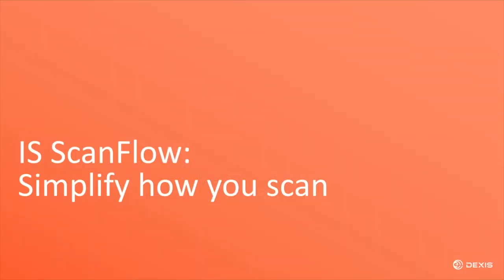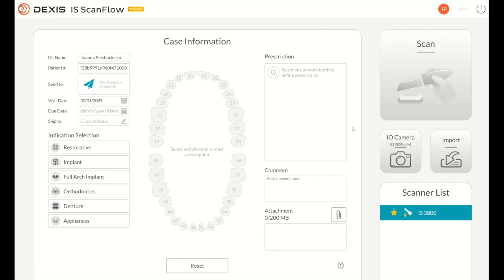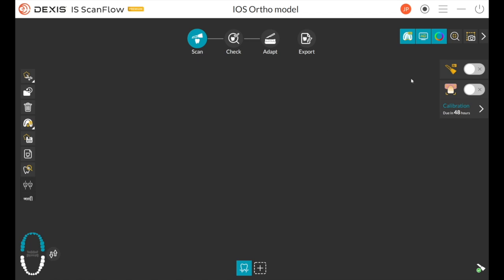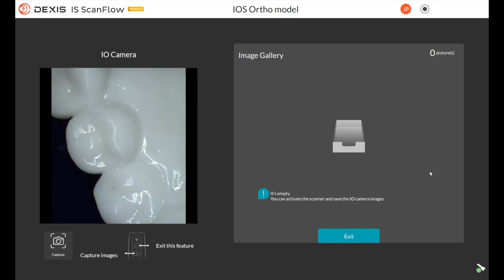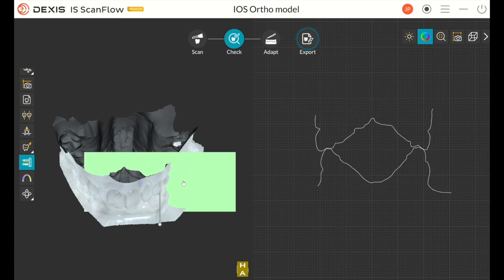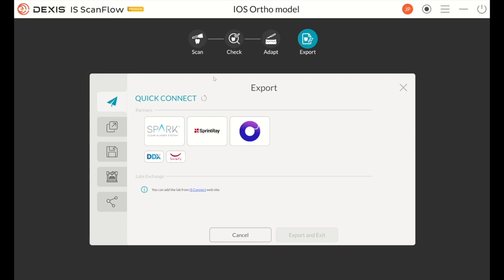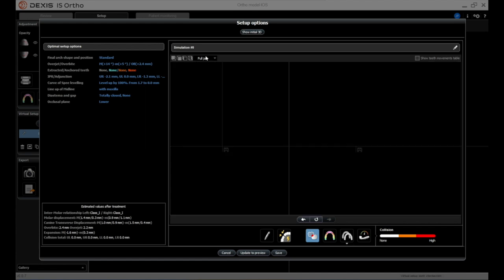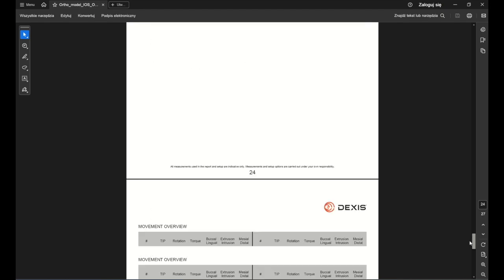DEXIS Webinar: Speed up your orthodontic workflow